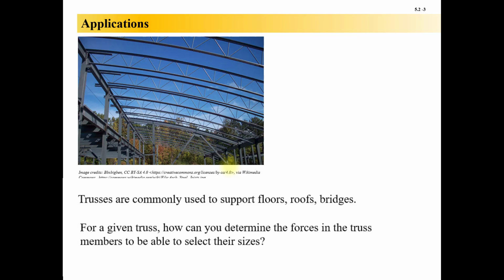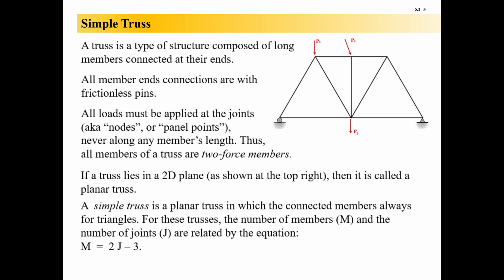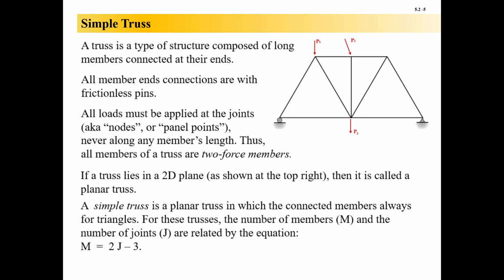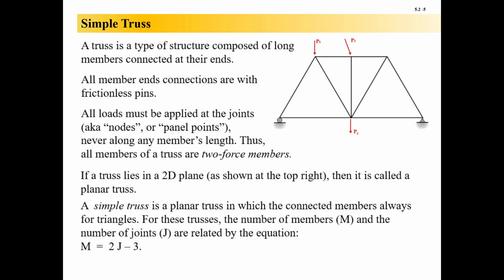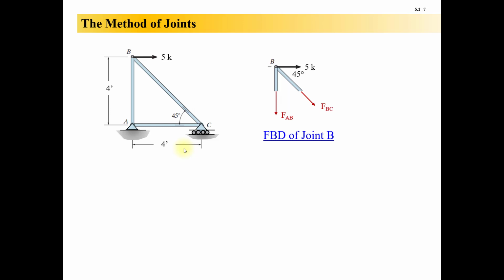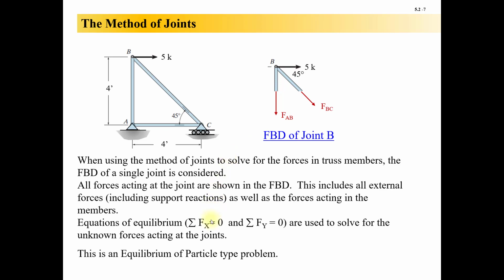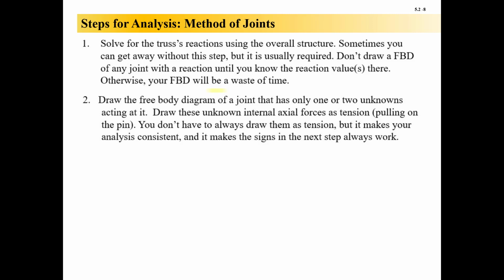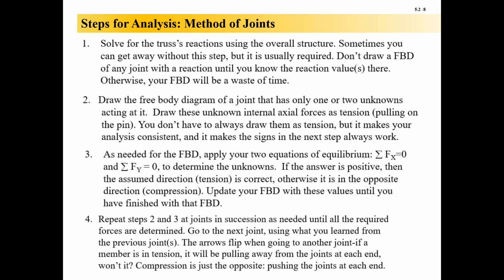Engineering Statics Lesson 5-2, Lecture pt 1: Trusses